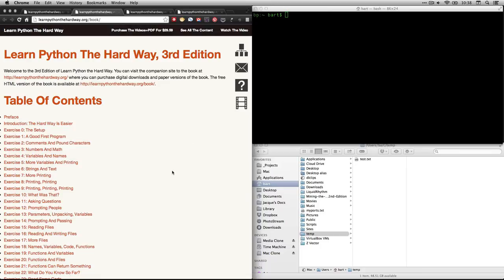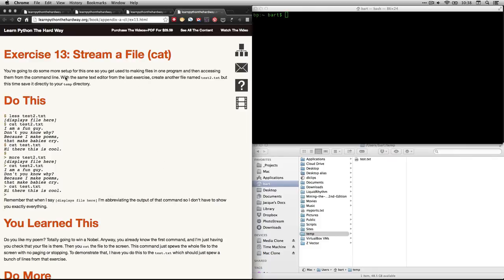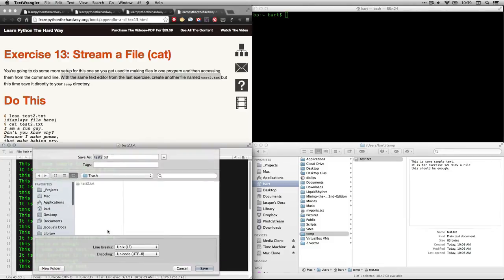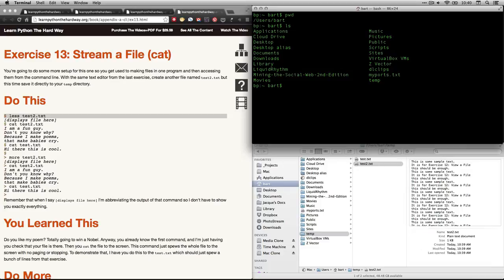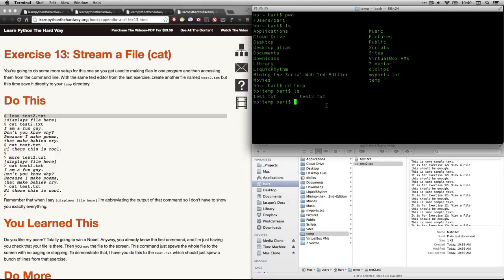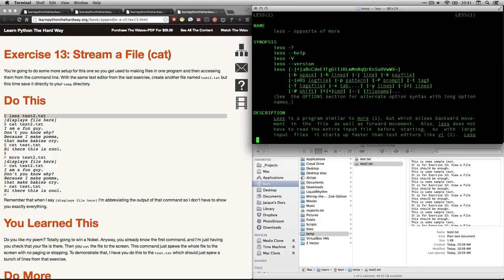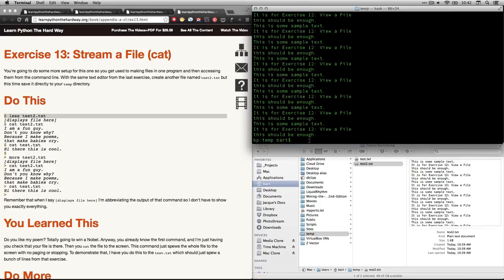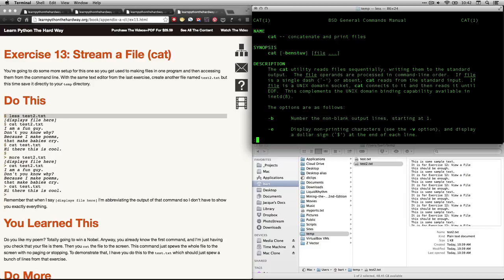Command Line Crash Course - Ex 13 - Stream a File (cat)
Read the contents of a file with "cat" (short for "concatenate and print").
This is a walkthrough video for the "Command Line Crash Course" from Zed Shaw's excellent book "Learn Python the Hard Way." where you can purchase a downloadable version and his own videos.